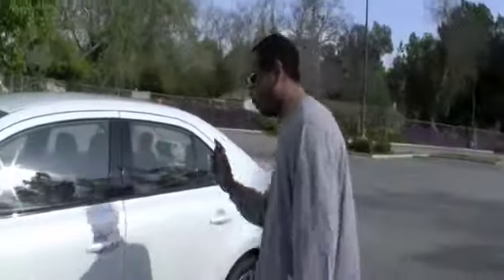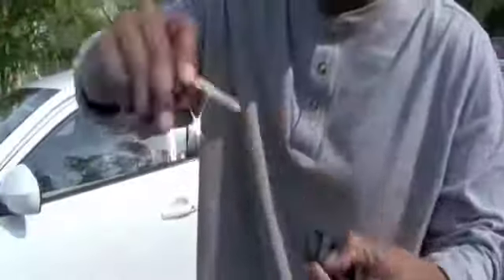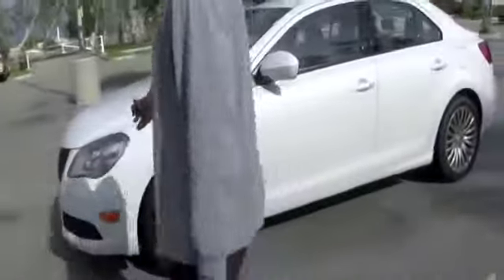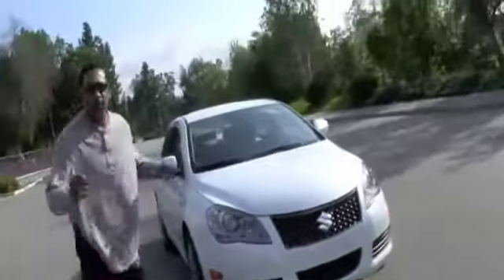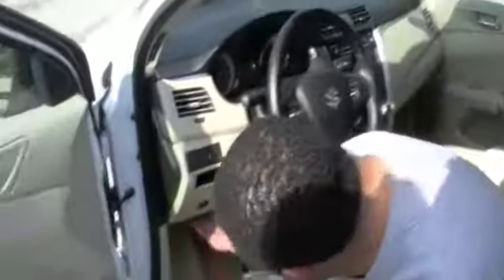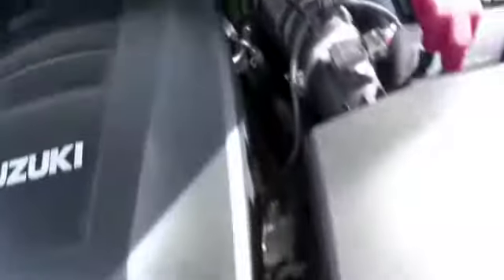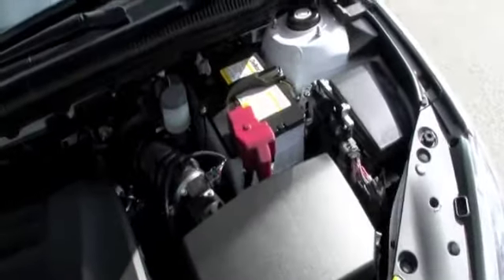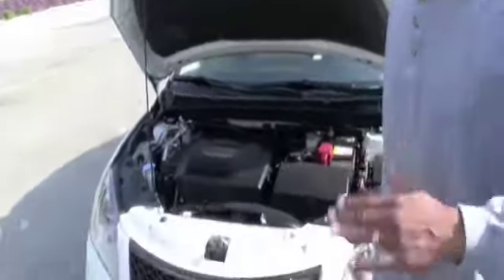Suzuki Kizashi 2010 - Exterior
Host Kmax of The What It Do gives us the fresh urban review of the Suzuki Kizashi 2010 on the exterior. please visit us on our